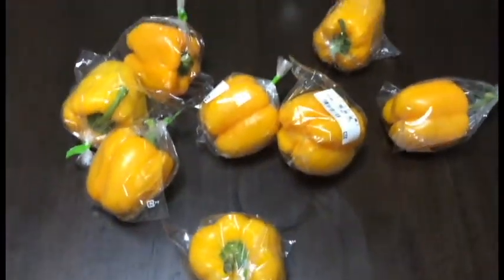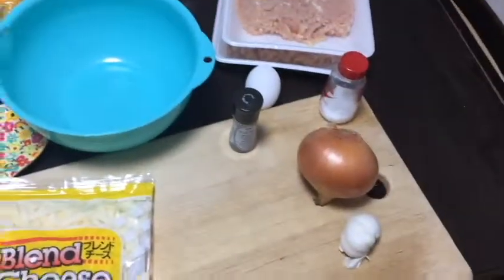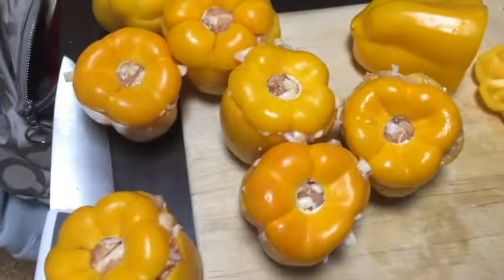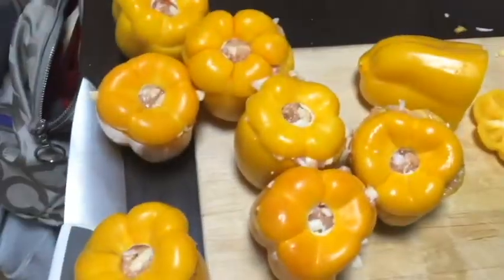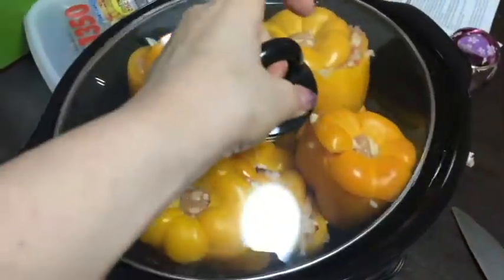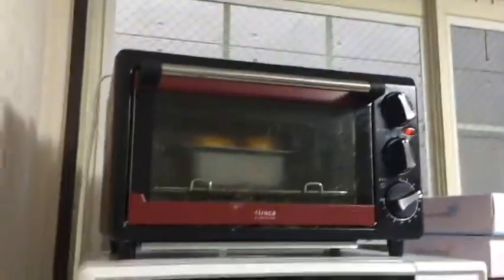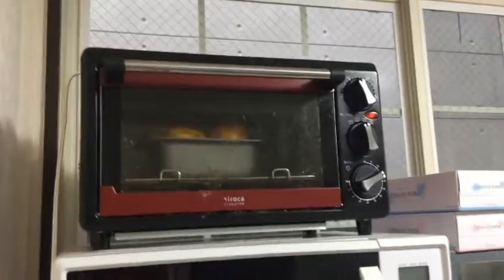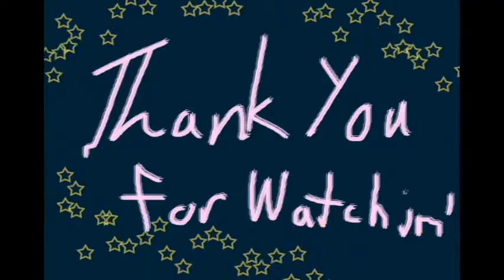Stuffed Peppers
Don't tell me what to do.